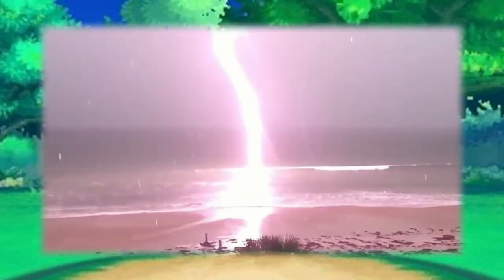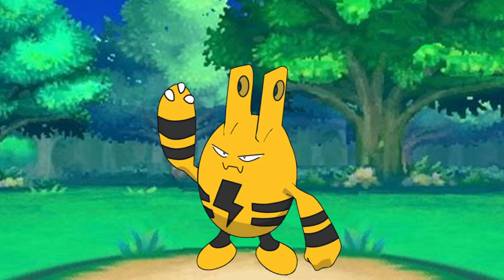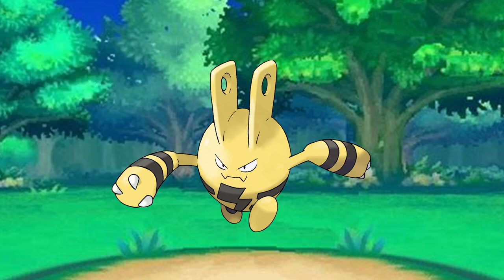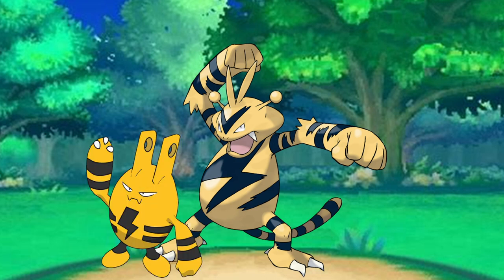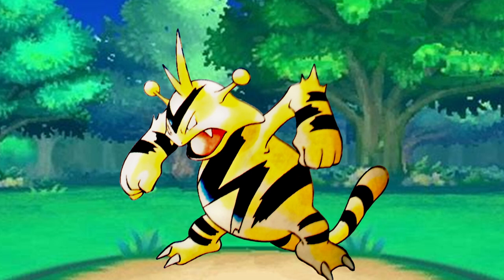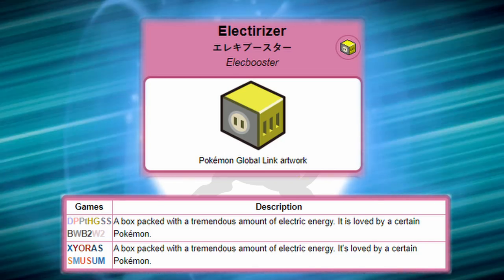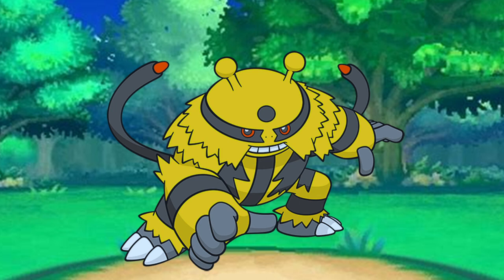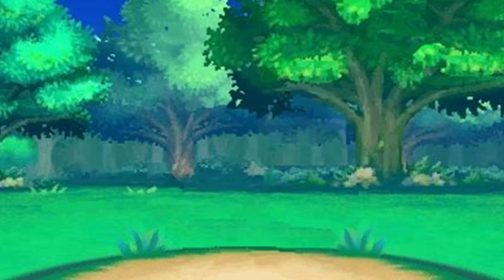Most Powerful Electric Type Pokemon!? [Ranger Logs]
What are the origins of Pokémon Species? Can they be tracked and identified?
If by a professional they can!
I'm Pokémon Ranger Rai. Join me on a Deep Dive into the origin of species in the Pokémon World and the amazing inspirations found in the real world!

This Pokémon line is a high voltage powerhouse and one of the best electric type Pokémon out there!

Ranger Logs are a catalog of research and experiences created by Pokémon Ranger Rai to help bring some knowledge of the Pokémon World and the Animal Kingdom! The Ranger Base was created to help bridge the gap between the real world and worlds of fiction, animation, and polygons! Why do certain Pokémon have certain stats? Why would they thrive in certain environments? And most importantly: Is there something like this in the real world? Let's explore!